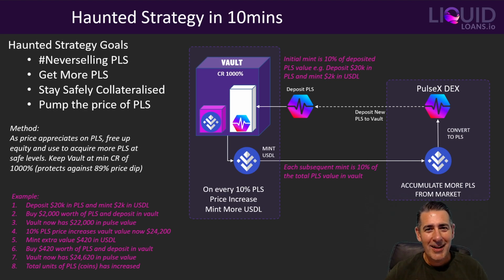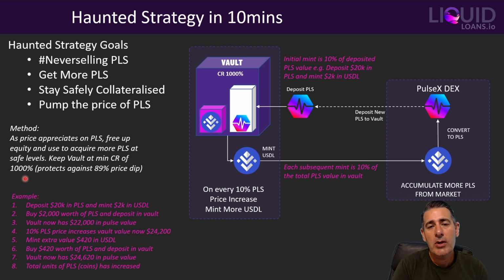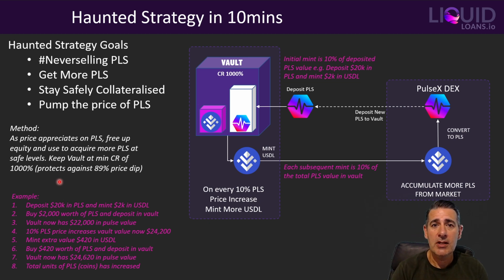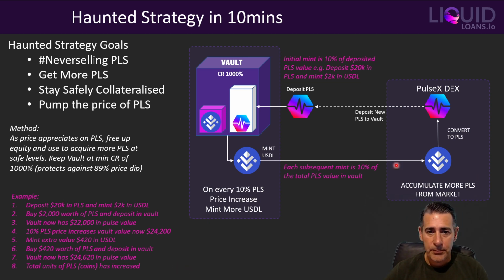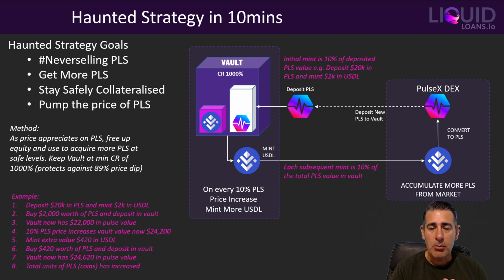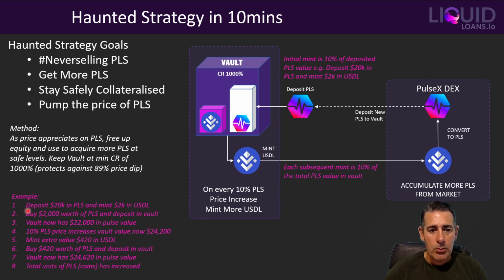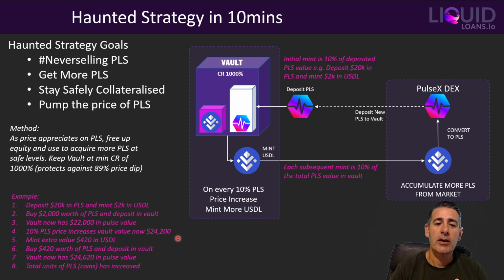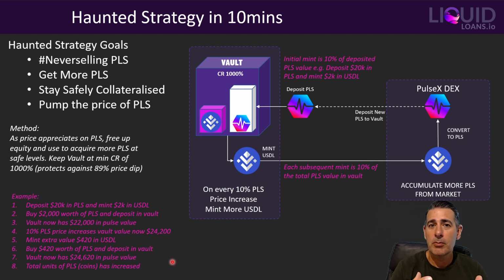Behind the Scenes with Liquid Loans E10 Haunted Strategy in 10mins